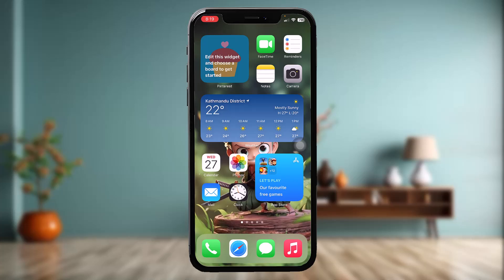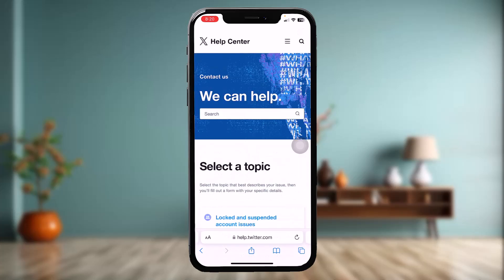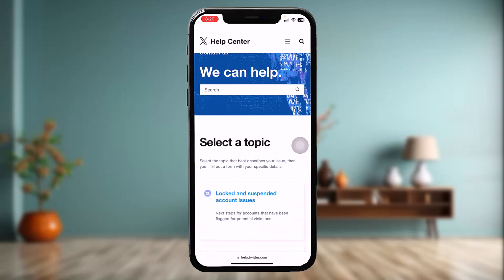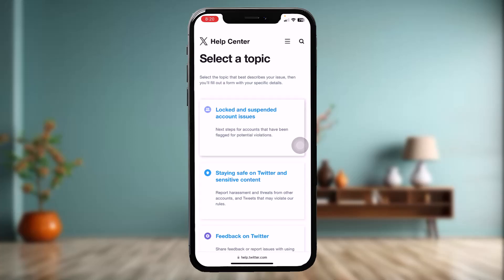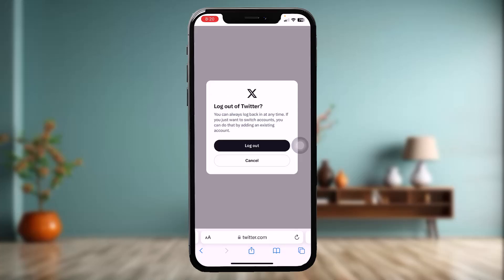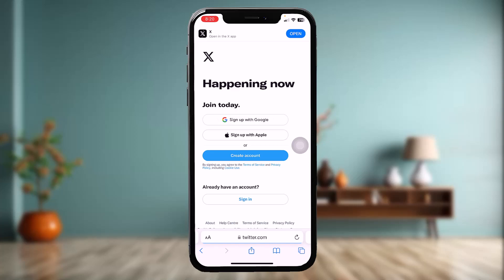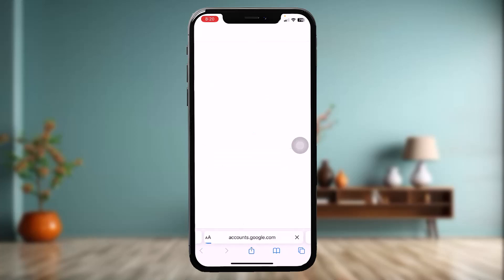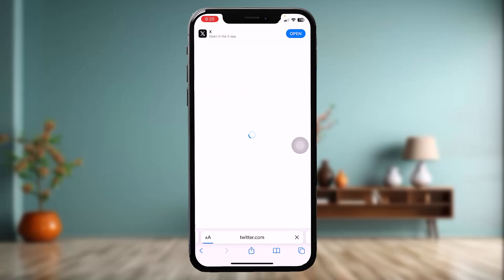How To Fix A Hacked Twitter Account !! Recover Hacked Twitter Account - 2024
Want to know How To recover hacked twitter account  but don't know how?
This quick video will guide you to recover hacked twitter account

So, in this few simple steps you can successfully recover hacked twitter account

Timestamps :
00:00: INTRODUCTION
00:15: X HELP CENTER
00:29: LOCKED AND SUSPENDED ACCOUNT
00:38: APPEAL YOUR ACCOUNT